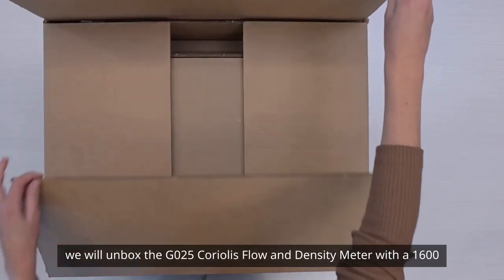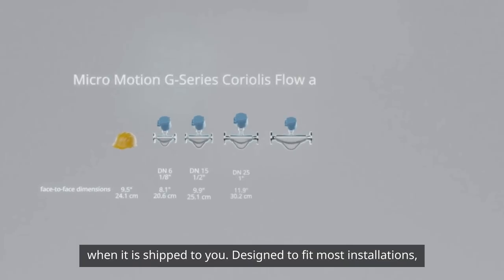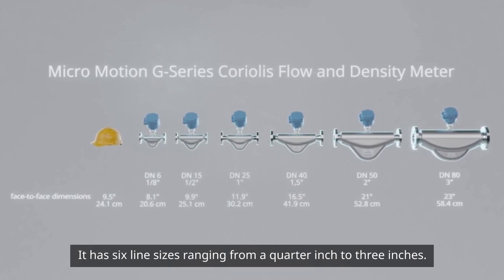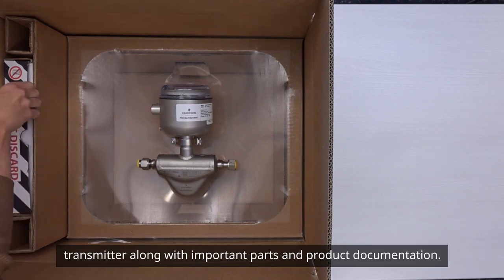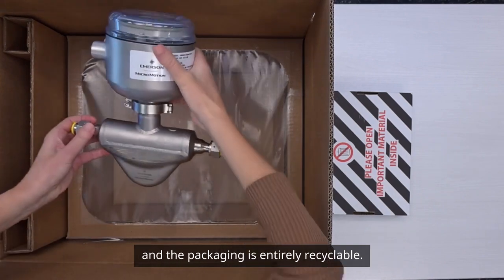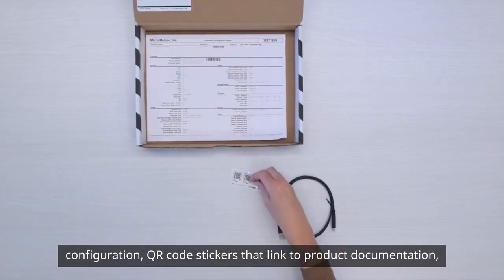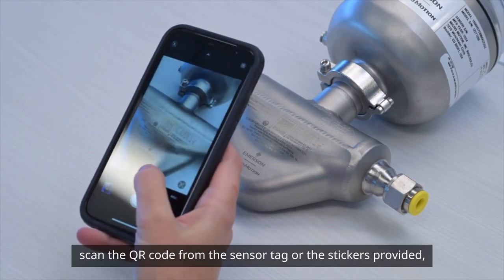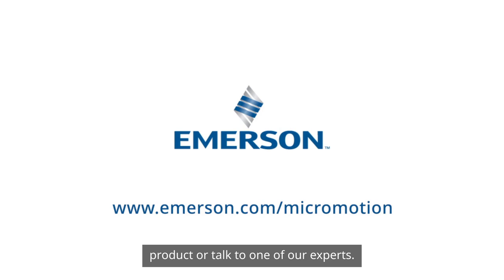Unboxing the Micro Motion™ G-Series Flow and Density Meter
In this video, we will unbox the ultracompact Micro Motion G025 Coriolis Flow and Density Meter with a Micro Motion 1600 Coriolis Transmitter with Power over Ethernet and show what is included in the box when it is shipped to you.